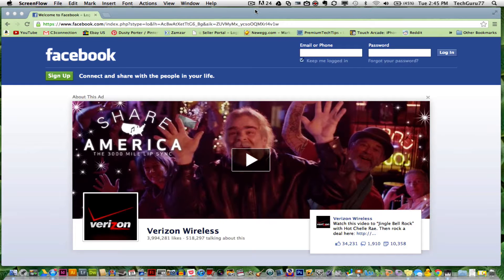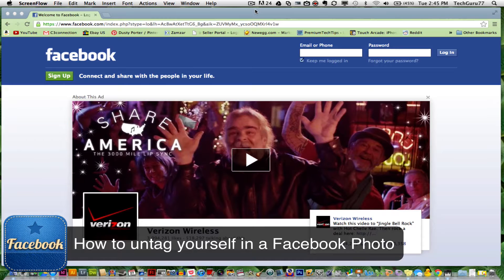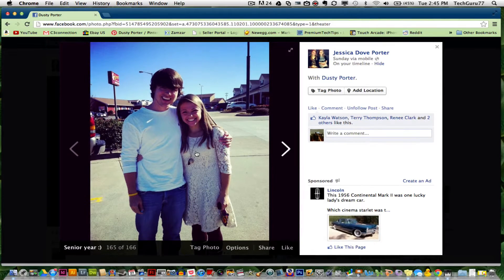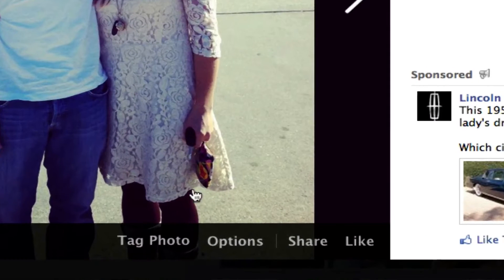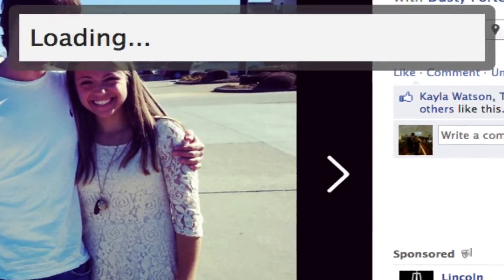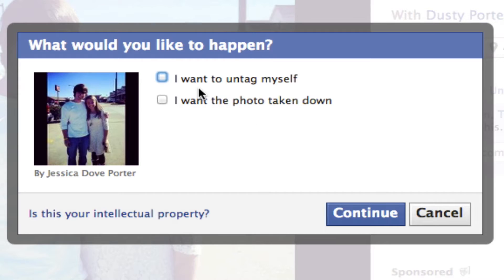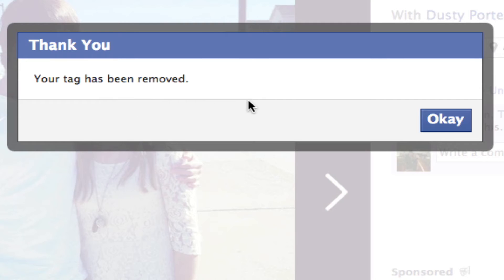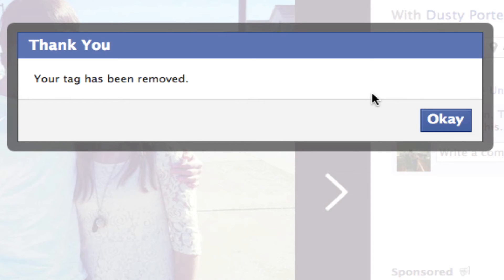How to Untag Yourself in Facebook Photos - Facebook Tutorial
How to untag yourself in Facebook Photos

In this video tutorial I show you how to untag yourself in Facebook photos. There may be situations where you have been tagged in a Facebook photo unwillingly! In these cases you may need to know how to untag yourself.

dmporter74